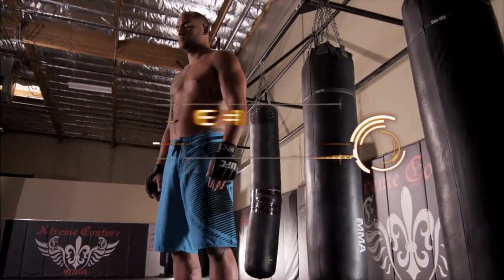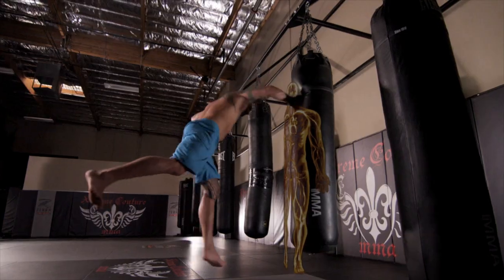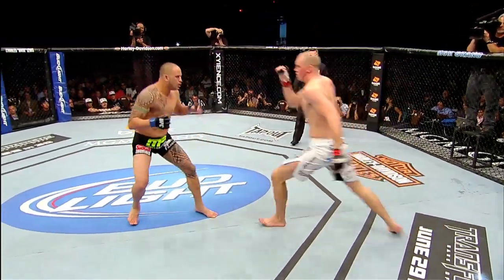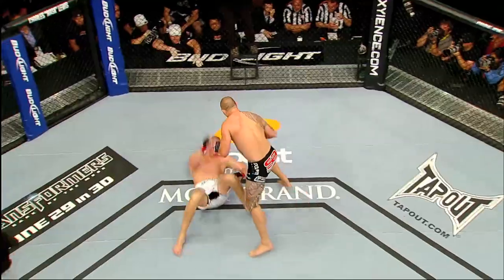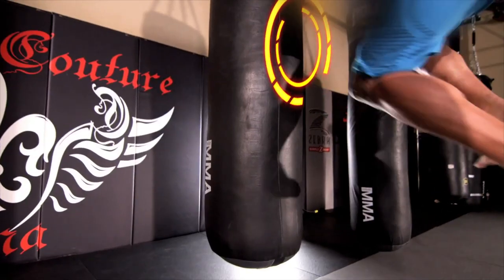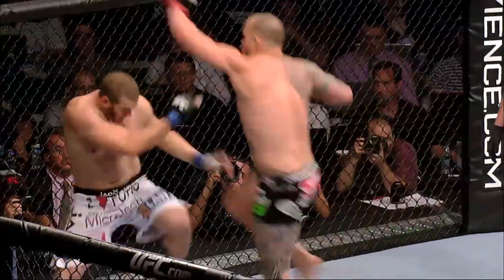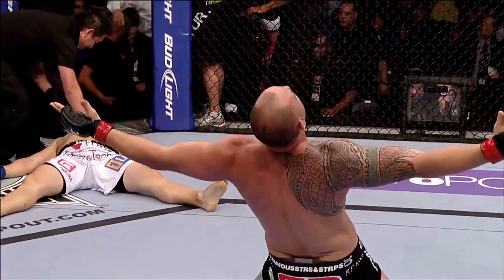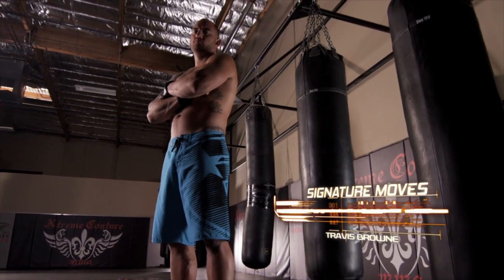Signature Moves: Travis Browne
Go inside the signature moves of the sixth-ranked heavyweight, Travis Browne, before "Hapa's" showdown with Matt Mitrione at Fight Night Boston on Jan. 17.